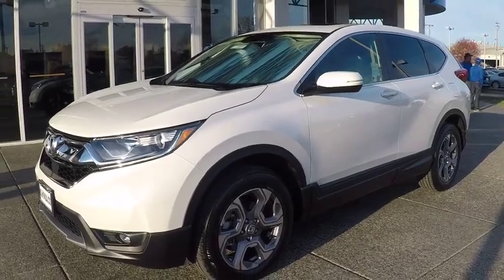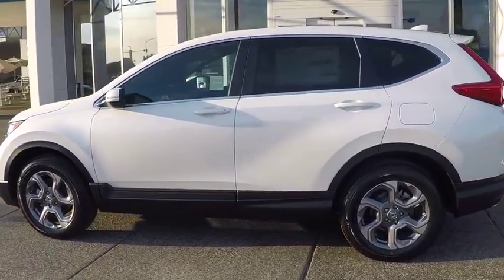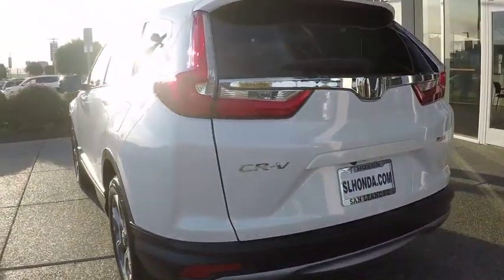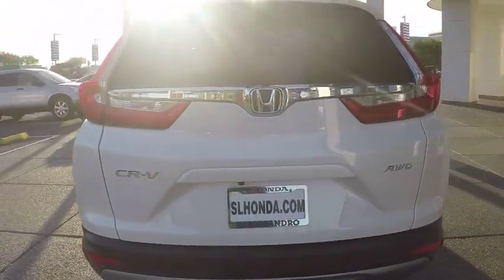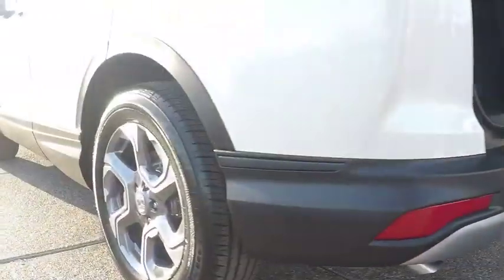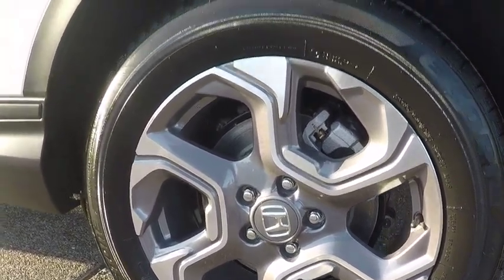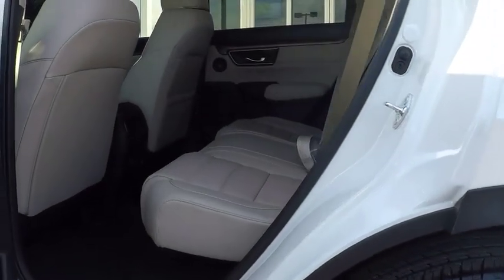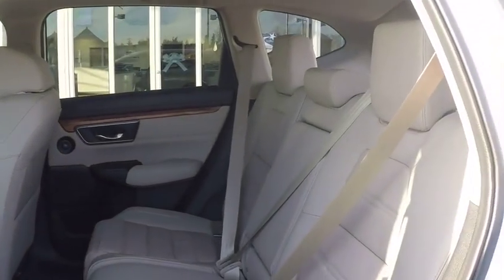2019 Honda CR-V EX-L AWD Sale Price Lease Bay Area Oakland Alameda Hayward Fremont San Leandro CA 43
Platinum White Pearl 2019 Honda CR-V EX-L AWD Sale Price Lease Bay Area Oakland Alameda Hayward Fremont San Leandro CA
2019 Honda CR-V EX-L AWD - Stock#: 43845 - VIN#: 7FARW2H84KE052218